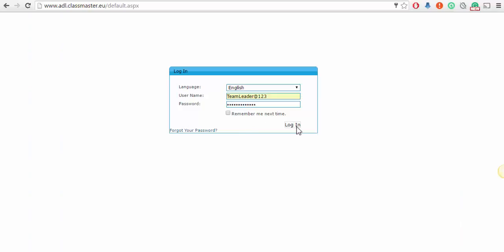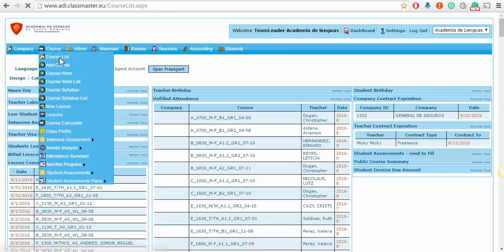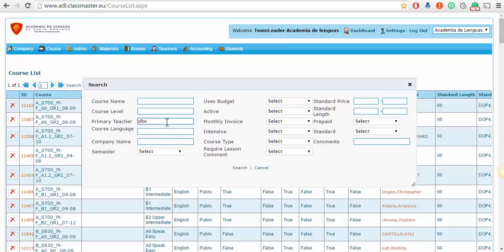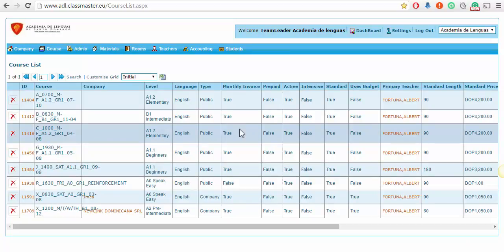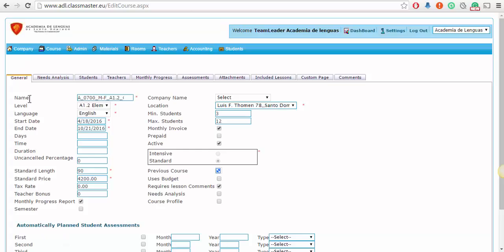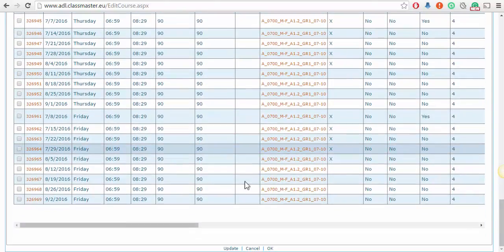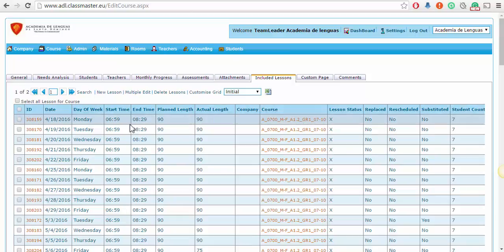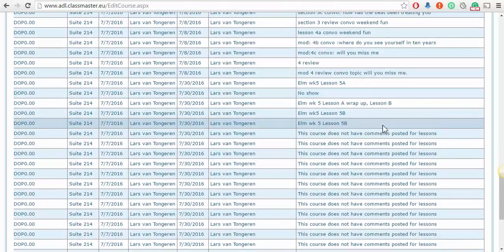Training seaching lesson comment for a teacher